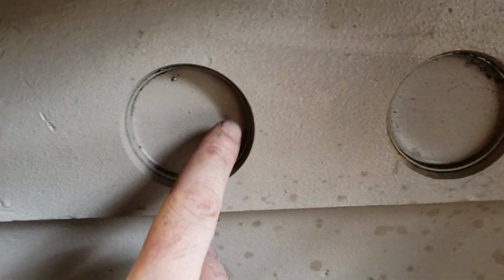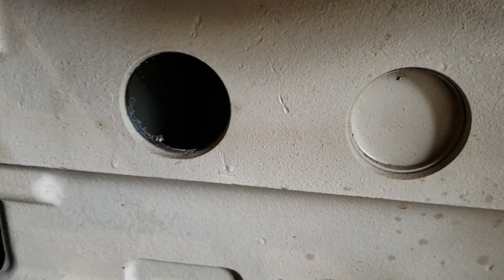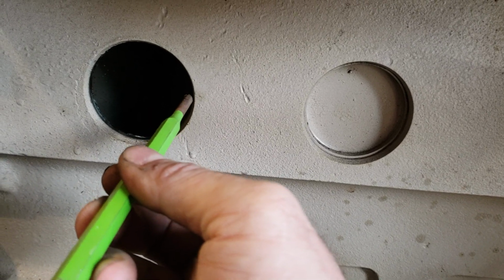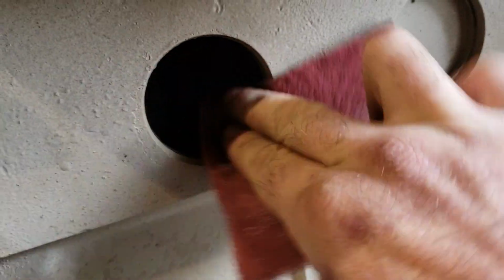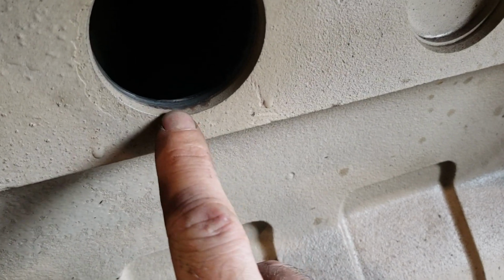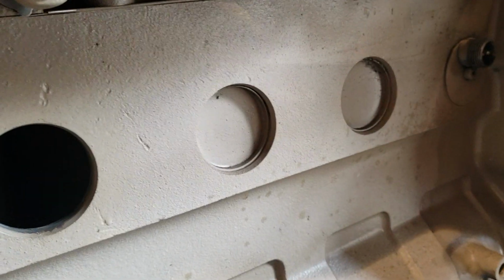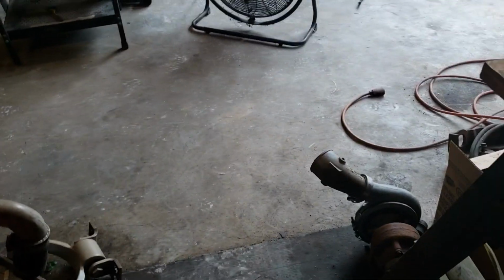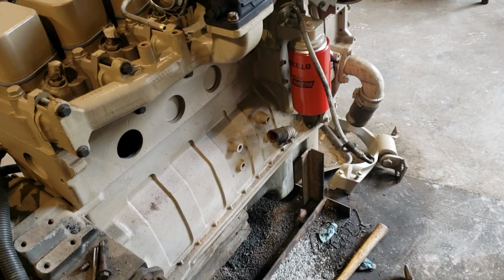6BT Cummins: How to install billet freeze plugs.